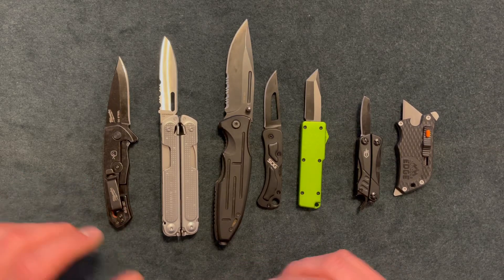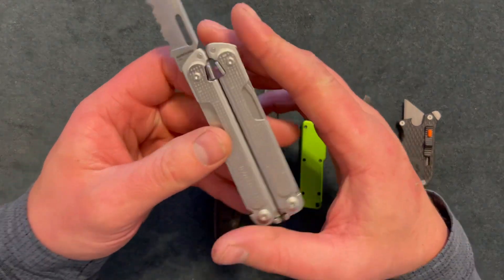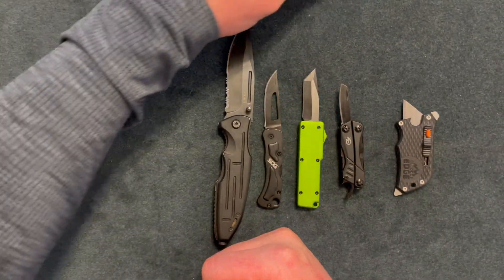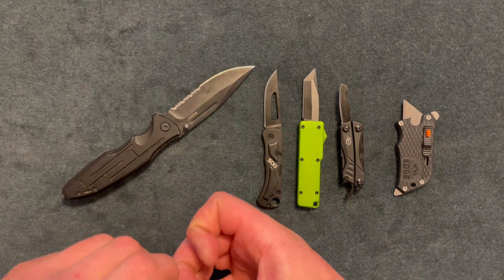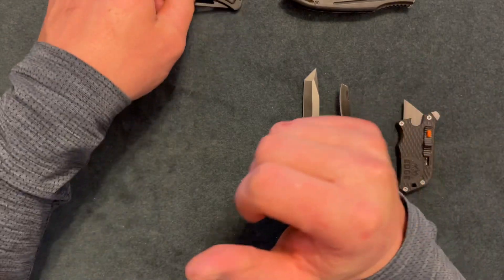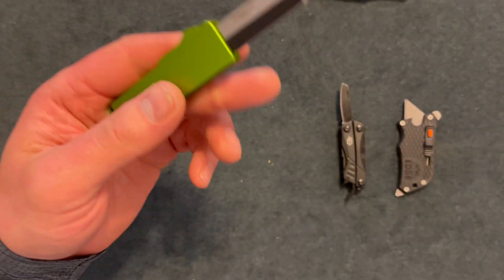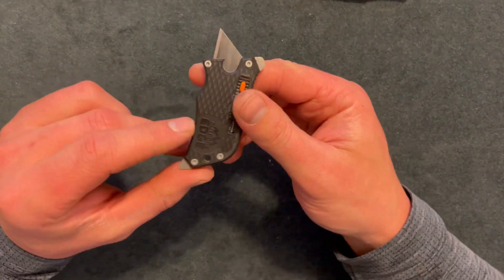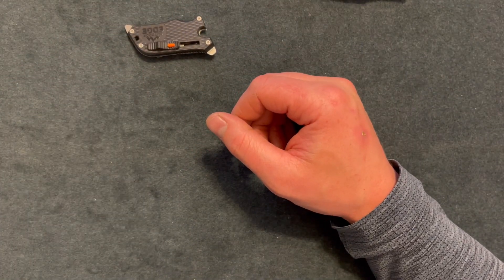Affordable EDC Knives